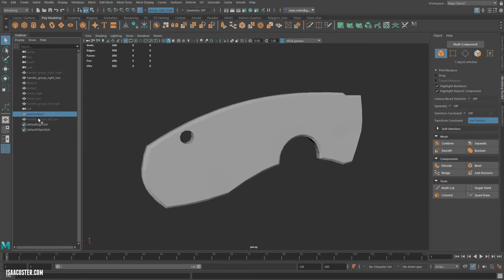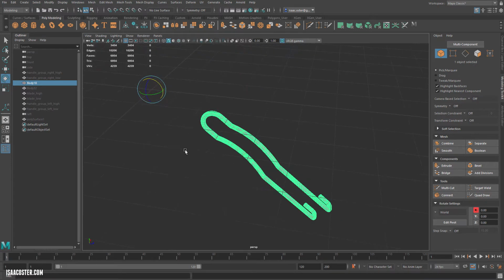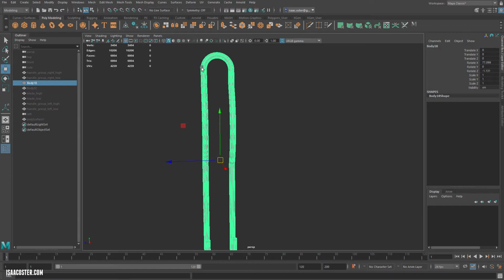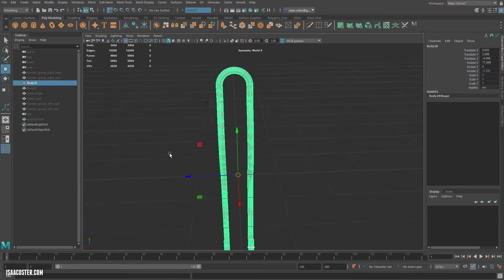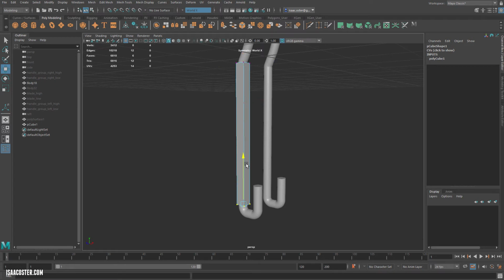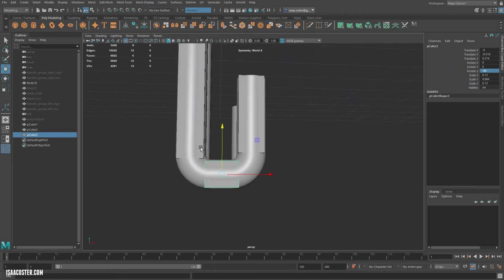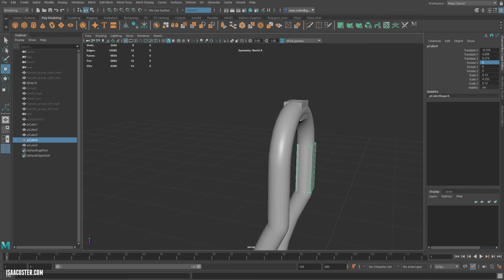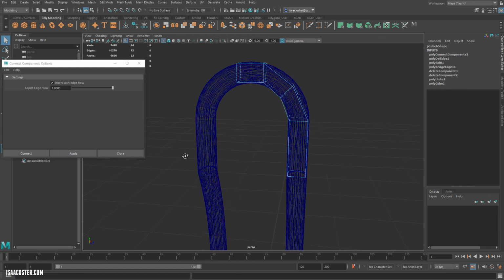3D Foundations - Fusion 360 Game Res 09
Clip 01